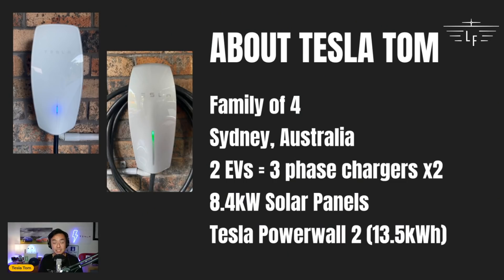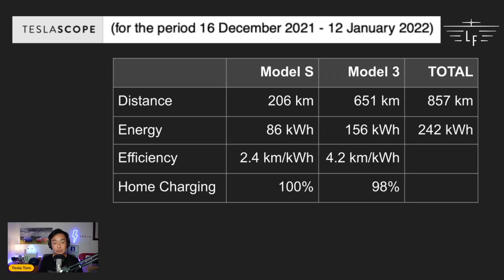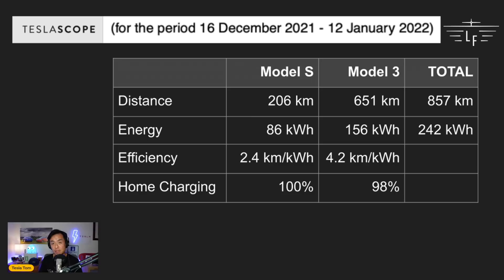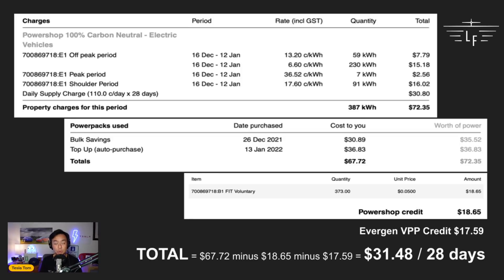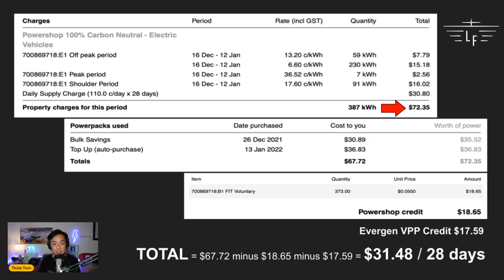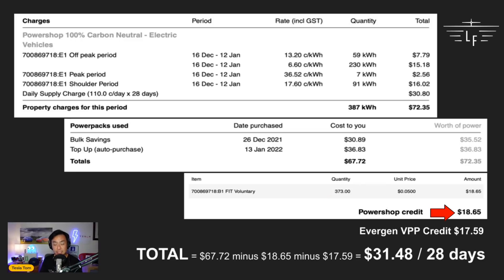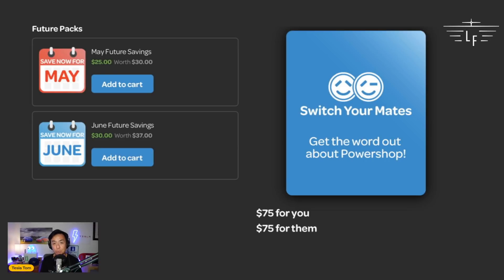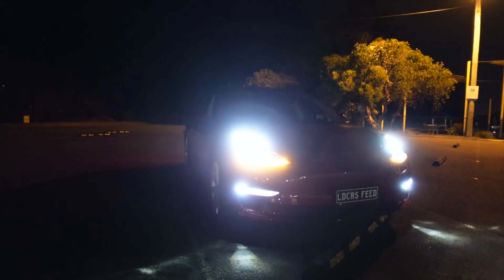HOW MUCH DOES IT COST TO CHARGE A TESLA AT HOME IN AUSTRALIA JAN 2022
Breakdown of Powershop electricity bill to find out how much it costs to charge a Tesla Model 3 at home in Australia between 16 December 2021 to 12 January 2022 | Tesla Tom | Ludicrous Feed

00:00 Introduction
00:18 About Tesla Tom
00:57 How I power my home
01:40 Teslascope Data
03:16 Power Bill Breakdown
07:01 Powershop Offer
07:37 Summary
08:29 Model 3 Light Show